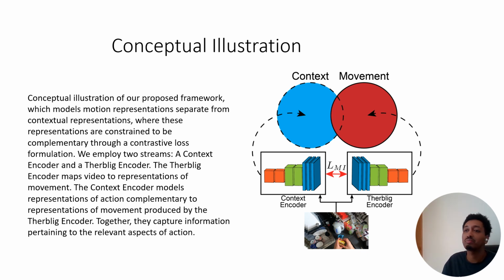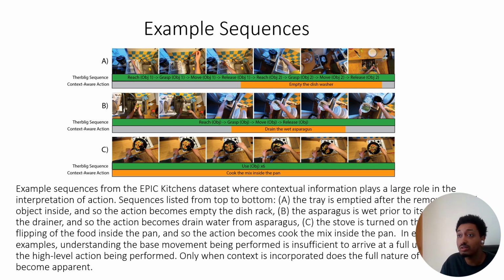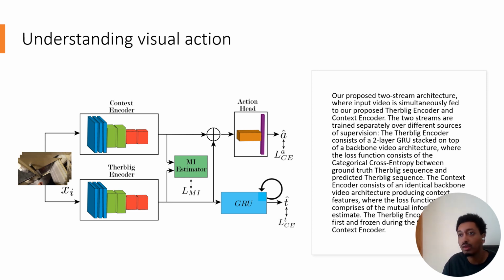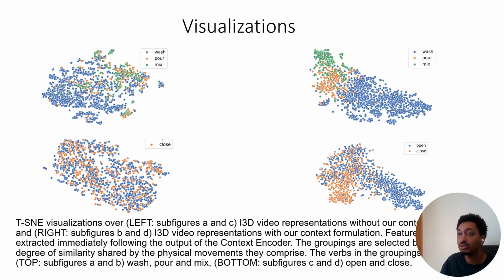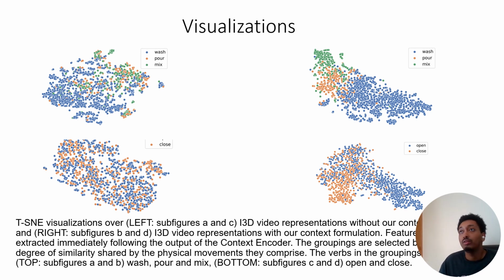Context in Human Action Through Motion Complementarity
Authors: Eadom Dessalene; Michael Maynord; Cornelia Fermüller; Yiannis Aloimonos
 Description: Motivated by Goldman's Theory of Human Action - a framework in which action decomposes into 1) base physical movements, and 2) the context in which they occur - we propose a novel learning formulation for motion and context, where context is derived as the complement to motion. More specifically, we model physical movement through the adoption of Therbligs, a set of elemental physical motions centered around object manipulation. Context is modeled through the use of a contrastive mutual information loss that formulates context information as the action information not contained within movement information. We empirically prove the utility brought by this separation of representation, showing sizable improvements in action recognition and action anticipation accuracies for a variety of models. We present results over two object manipulation datasets: EPIC Kitchens 100, and 50 Salads.